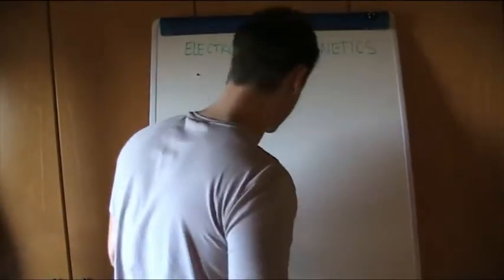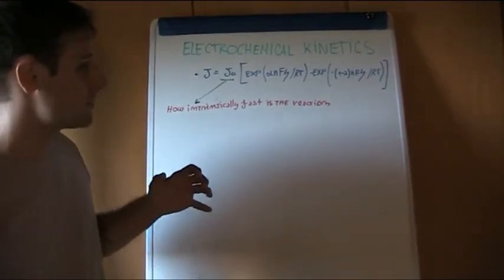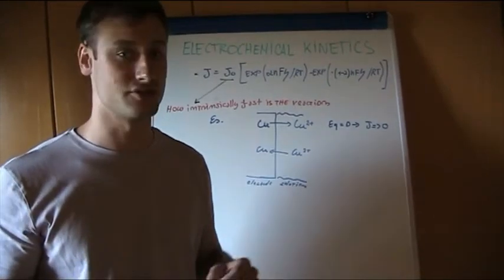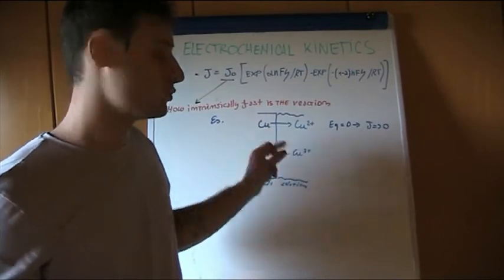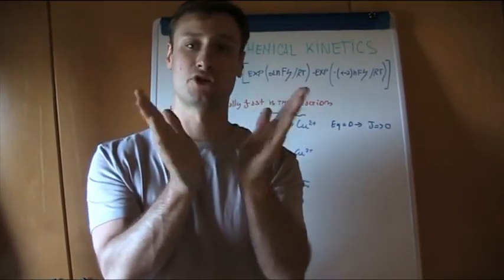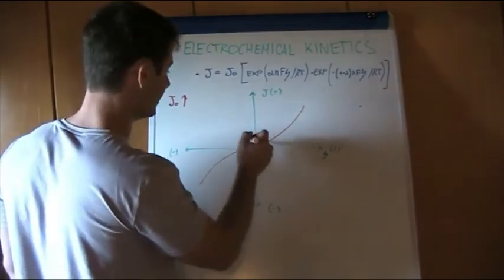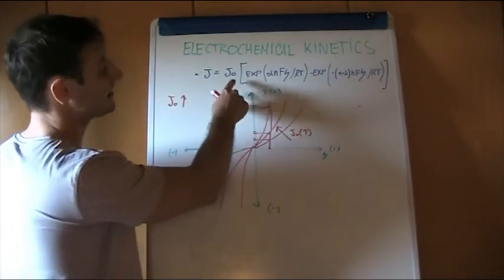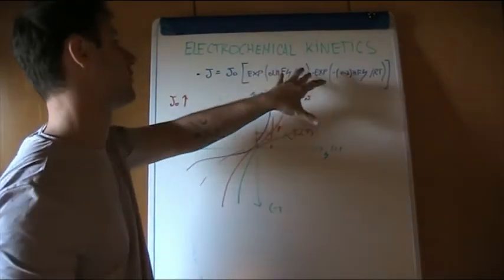ELECTROCHEMISTRY LESSON 16 - BUTLER VOLMER AND ELECTRON TRANSFER (PART 2)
Lesson sixteen of this new series of videos on electrochemistry.
Topics covered in the video:
- Exchange Current;
- Symmetry coefficient.